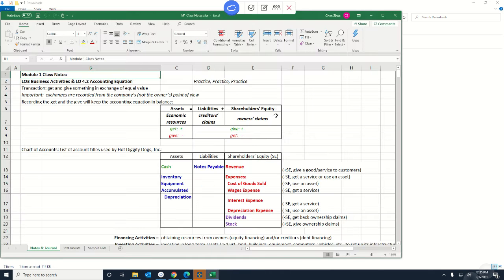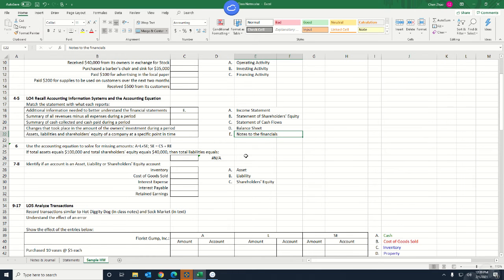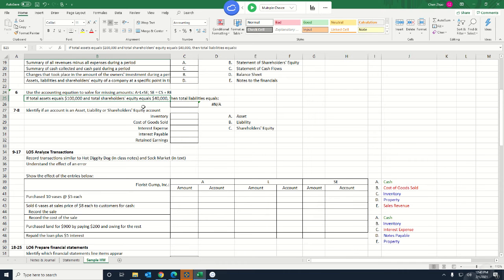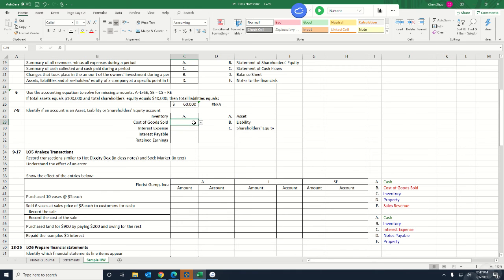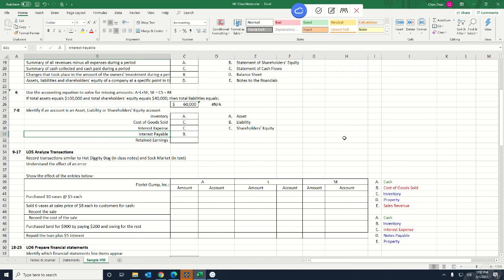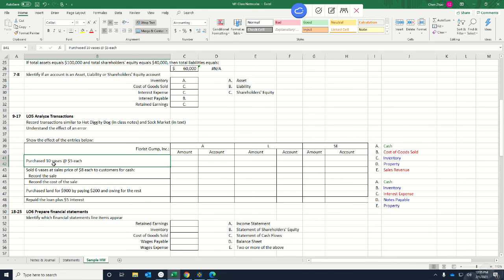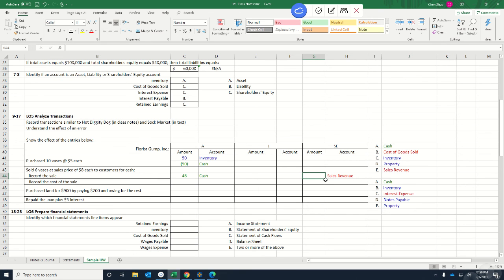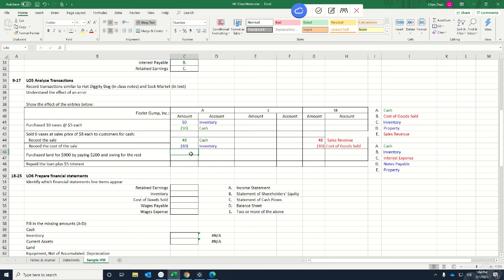ACCT 201 Lecture 02/01/2021 PART ONE